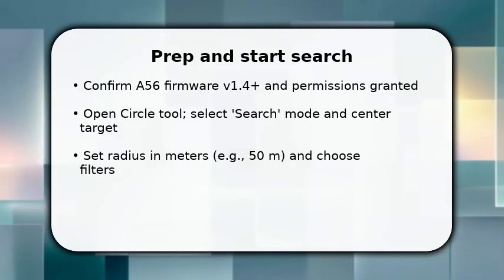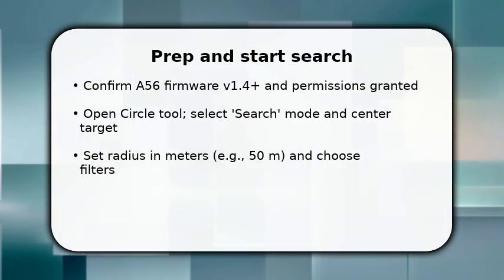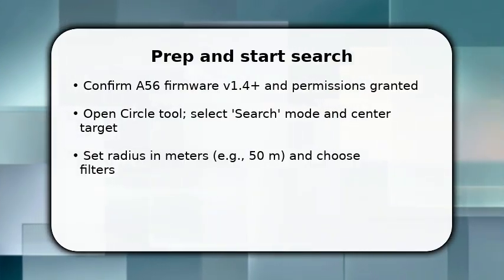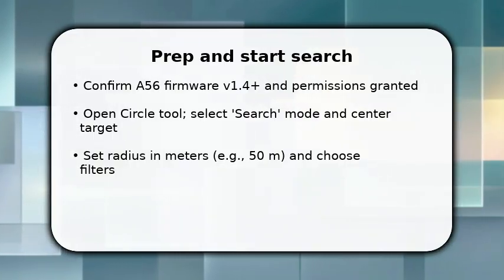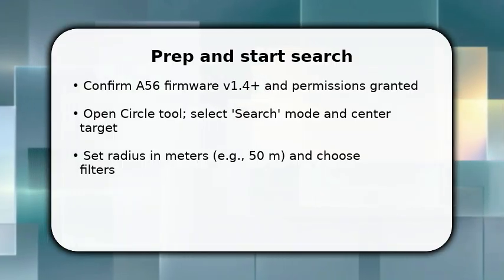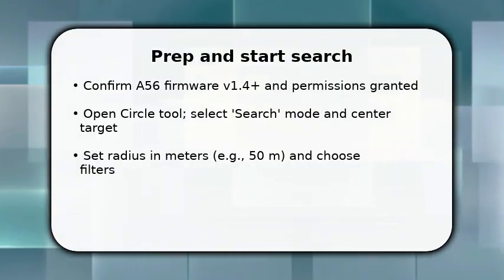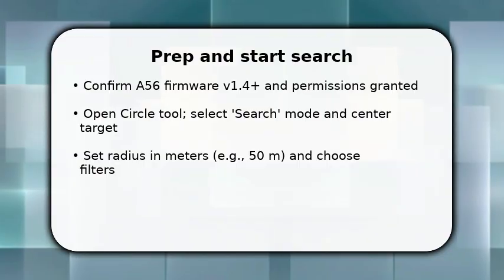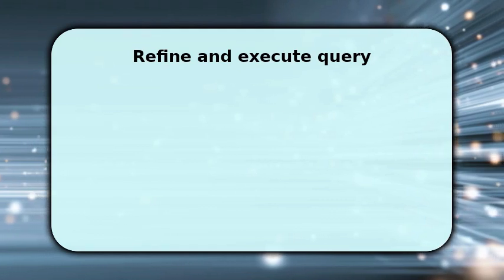How to Use Circle to Search in A56 (only Way)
Master the art of searching within A56 using a circular approach. This tutorial guides you through effective techniques to locate specific information quickly and efficiently, ensuring no detail is overlooked.